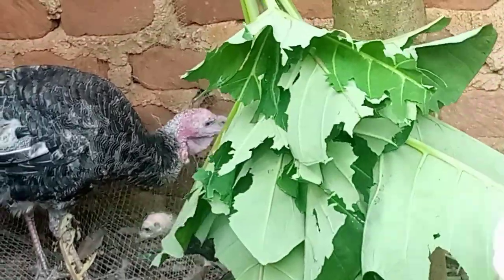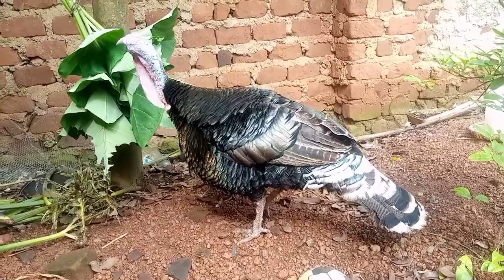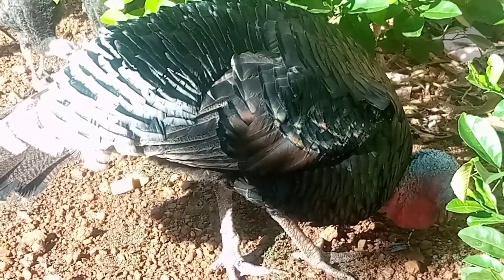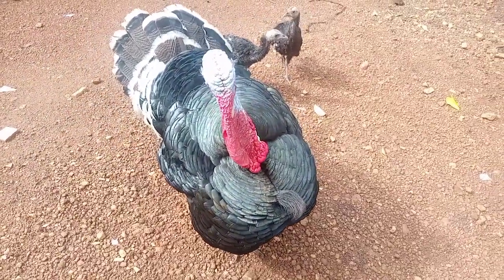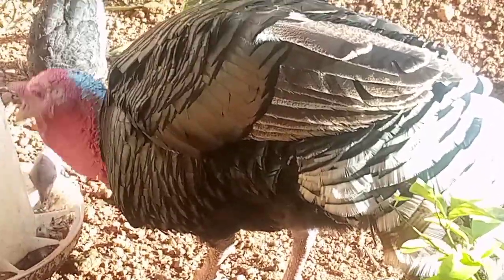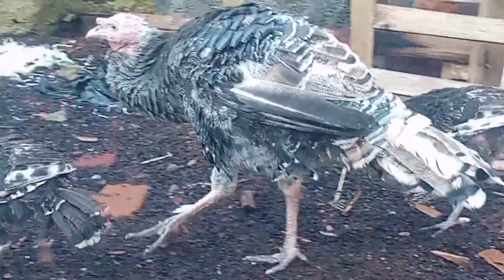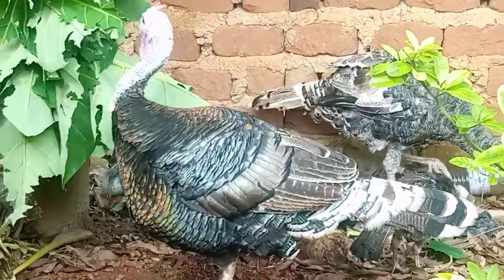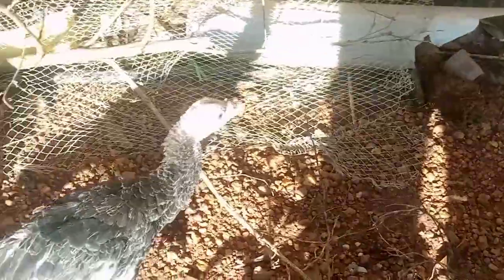Turkey Farming:Step by step guide to turkey farming business.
In this comprehensive video, explore the intricacies of turkey farming with a step-by-step guide, offering valuable insights into establishing and managing a successful turkey farming business. From selecting breeds to optimizing feeding strategies, this video covers key aspects for aspiring farmers.